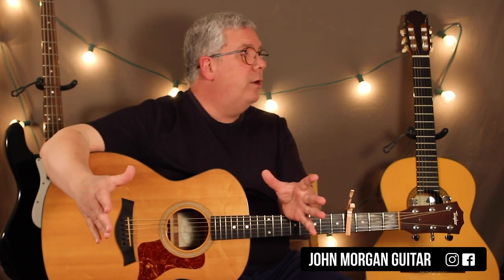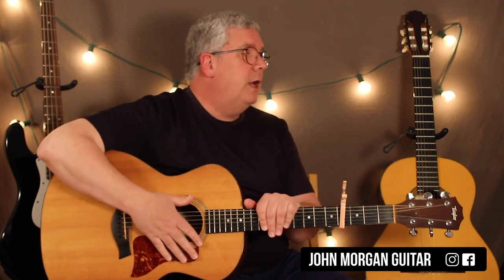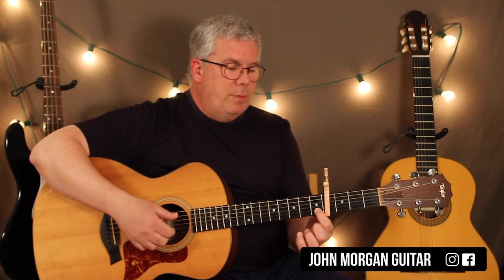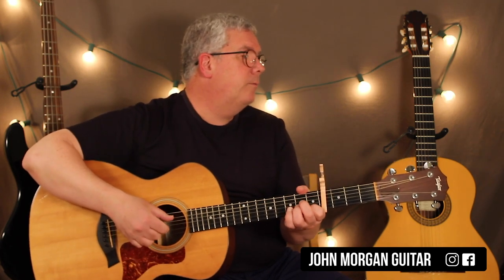How to Play "Jolene" by Dolly Parton (Guitar)